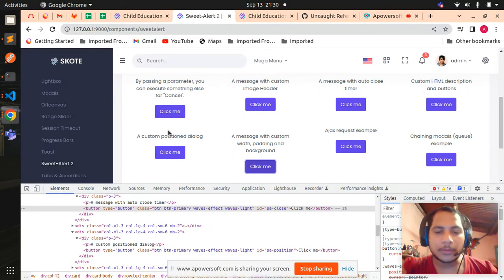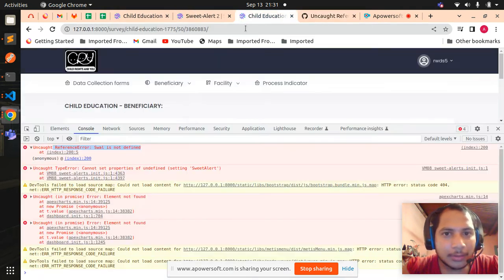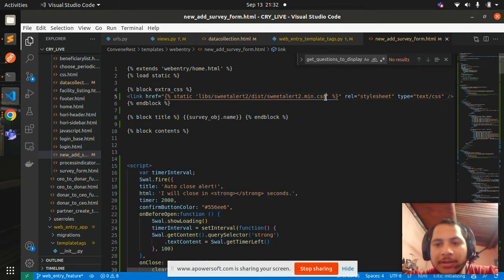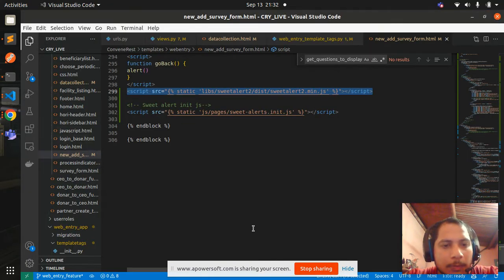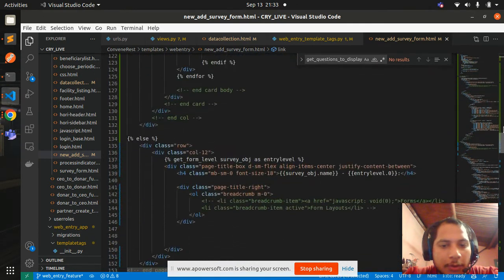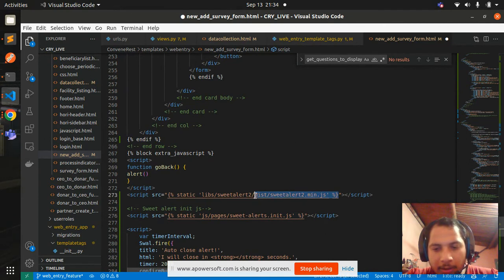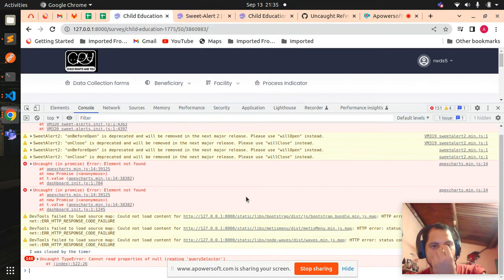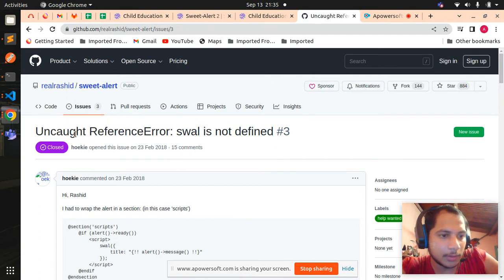ReferenceError: "Swal is not defined"